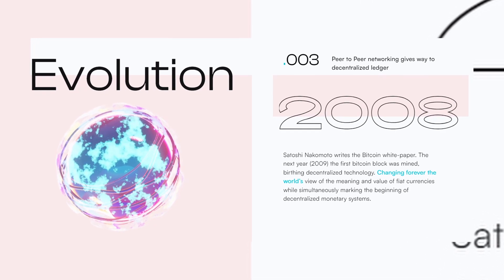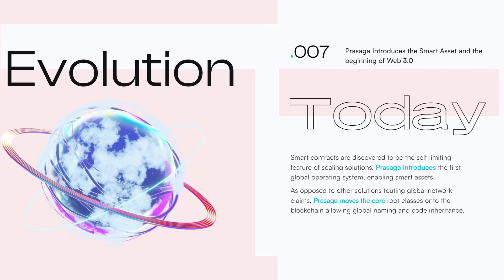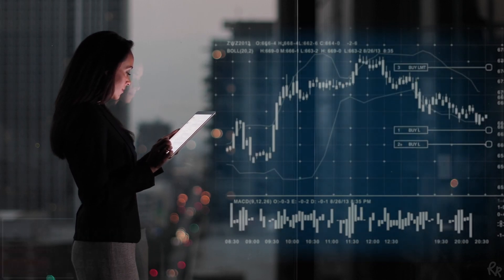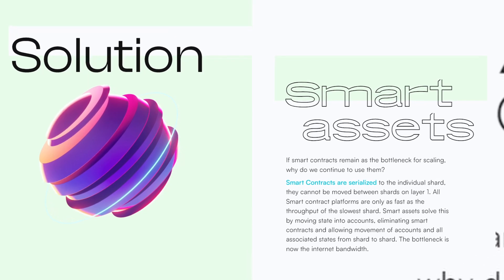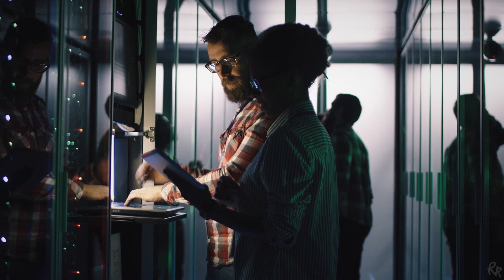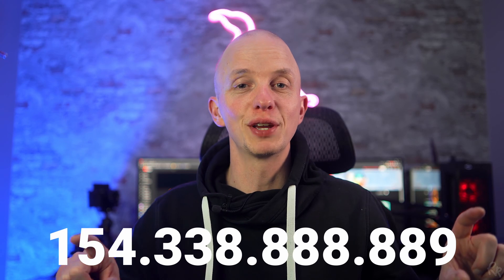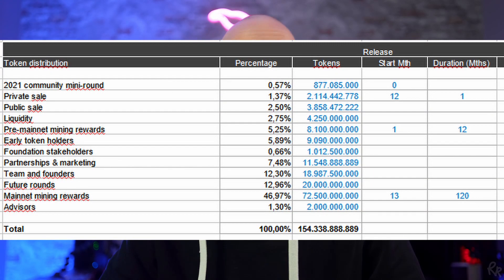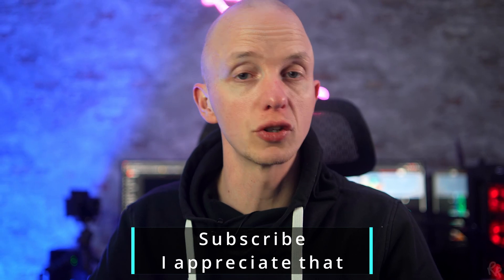PraSaga brings you a Blockchain OS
PraSaga has created a new blockchain infrastructure, the SagaChain that addresses the scalability of the consensus algorithm, the sharding of the smart contract architecture, and cryptocurrency to incentivize miners and that is used for transactions rather than just a store of value. SagaChain addresses these three aspects with a distributed proof of work for scalability, extensive blockchain object model for parallelization, and the SagaCoin financial model for cryptocurrency.